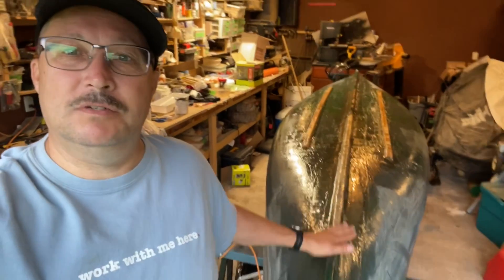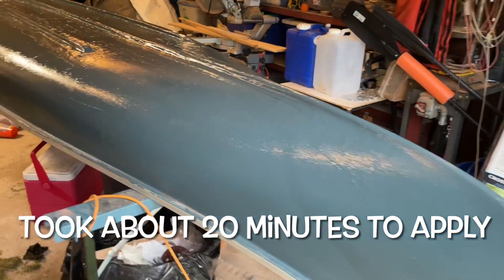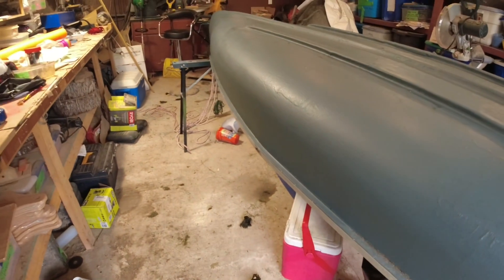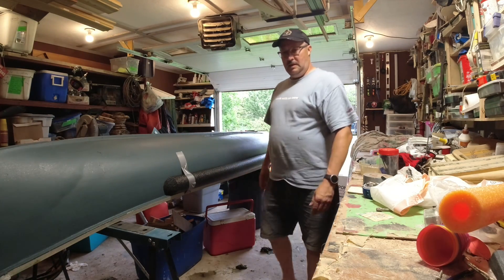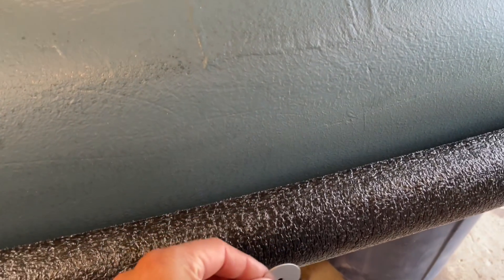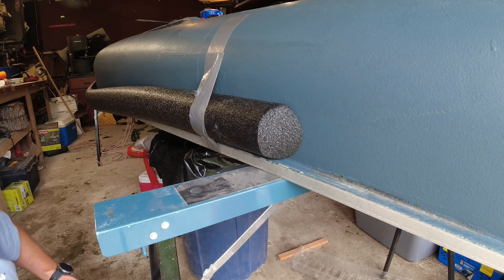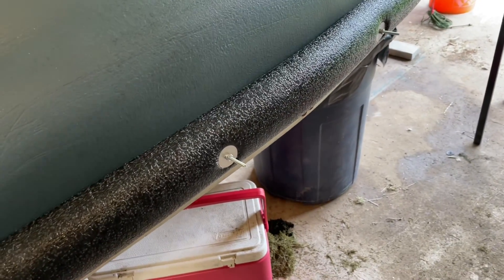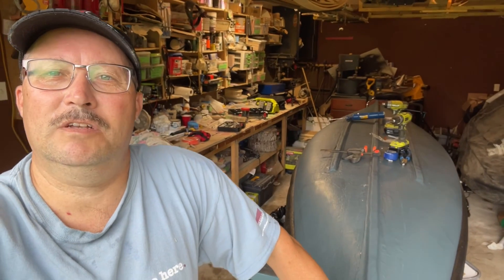Canoe Repair - Part 3 - Gel Coat Application and Sponsons.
Hey folks, after some vacation days at the cabin , I got back to finishing the canoe repairs.

Postal Address:
Darrell Wells
197 Tuckers Hill Road
St. Philips, NL
Canada
A1M 1N4